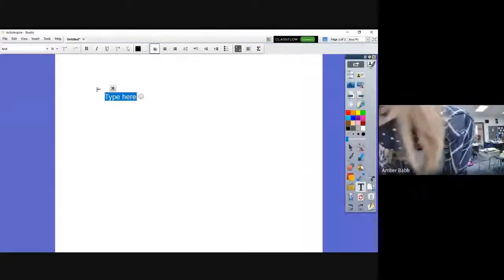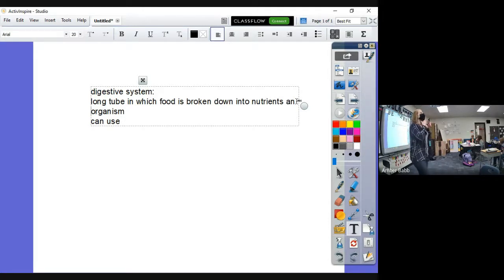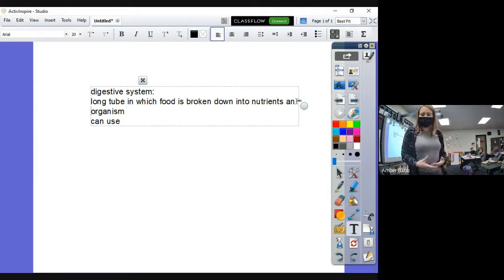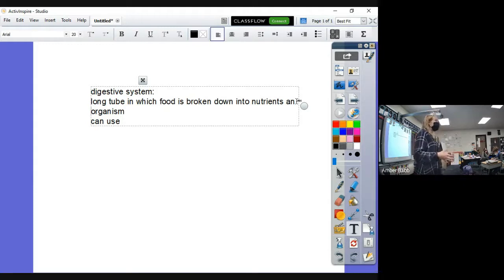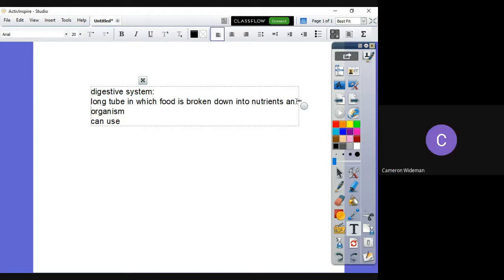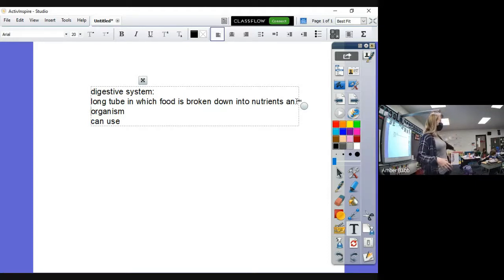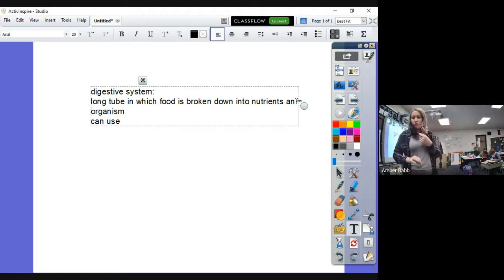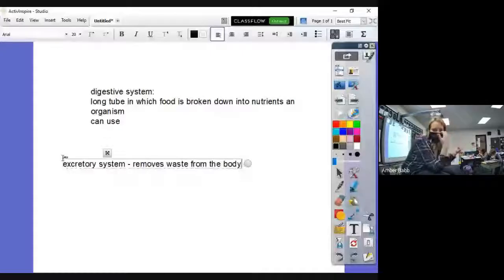science live 12/11